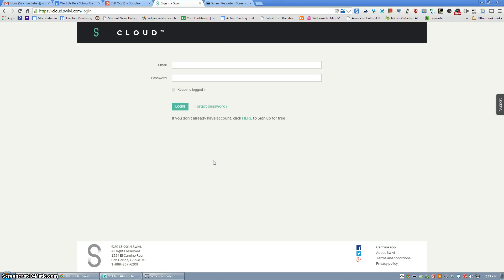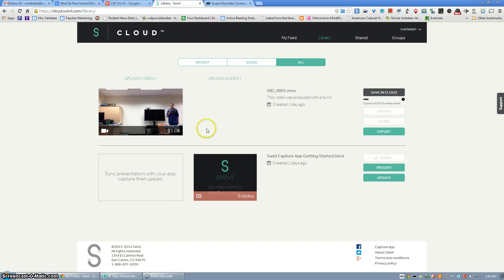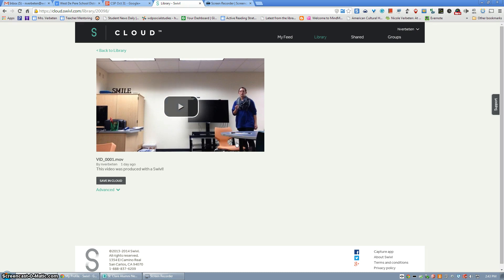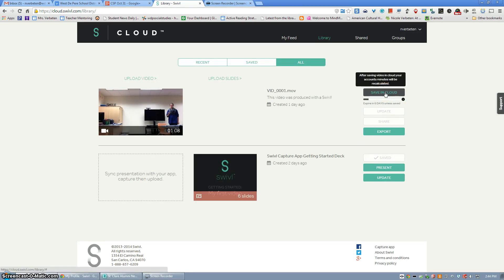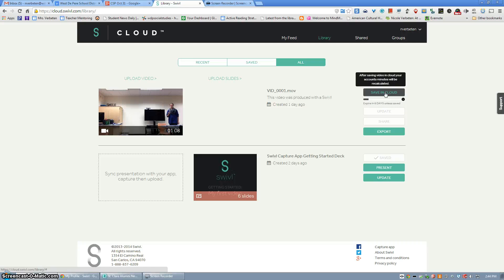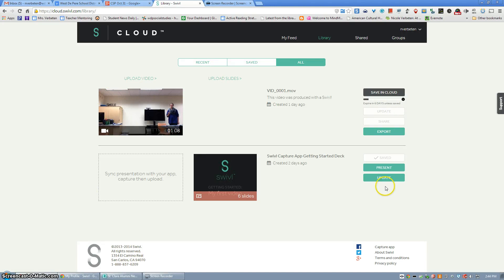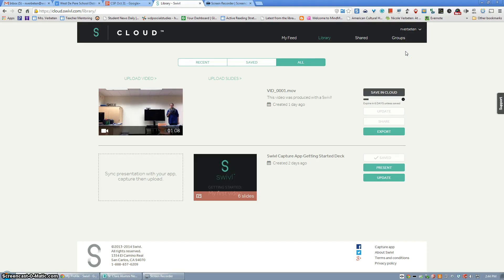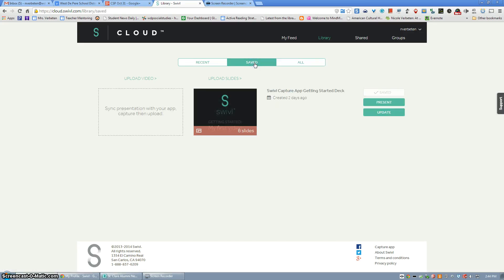Accessing Swivl Videos